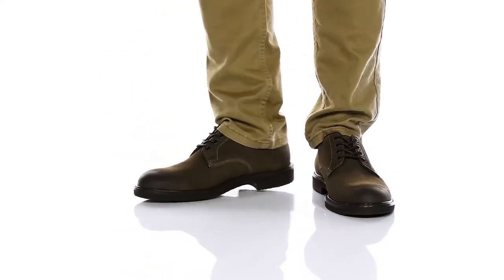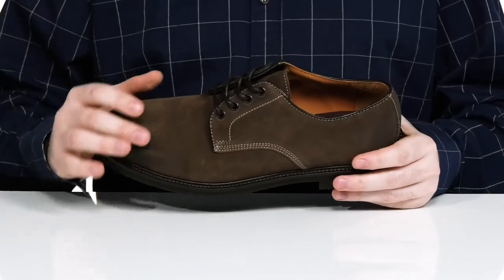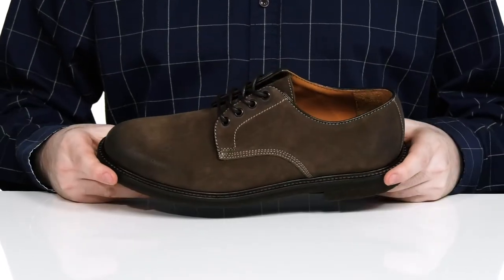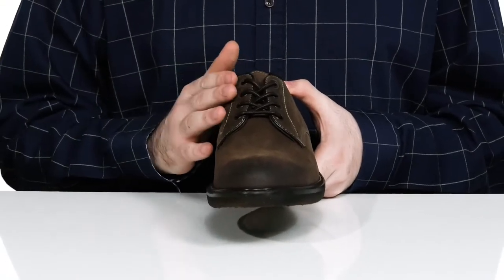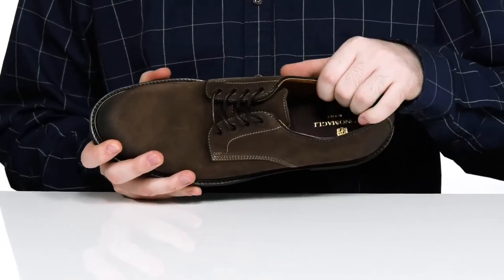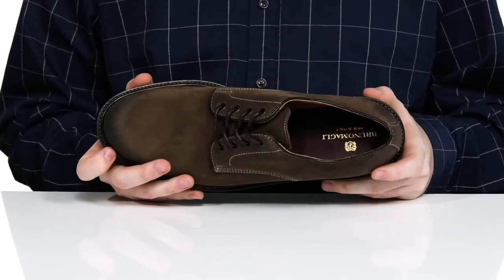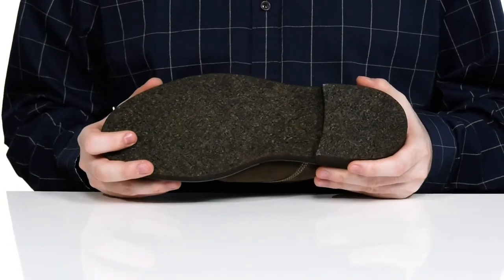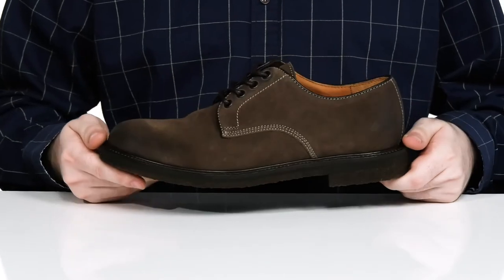Bruno Magli Guy SKU: 9598881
The Bruno Magli&reg; Guy is a true classic to your busy work week. The lightweight lug rubber outsole provides traction and increased durability, letting you carry on your busy day with ease.
Classic plain-toe derby.
Rubber outsoles with a true leather welt for a luxurious feel.
Leather upper.
Lining, insole, and outsole made of man-made material.